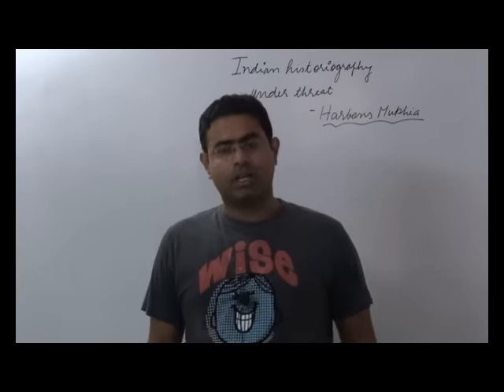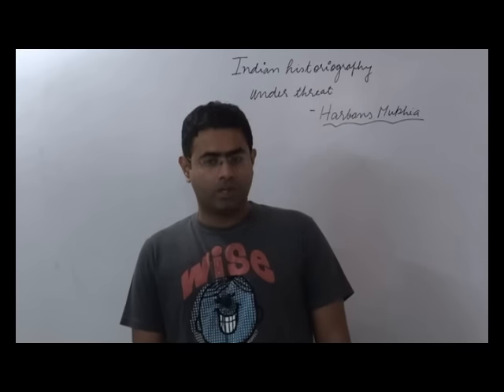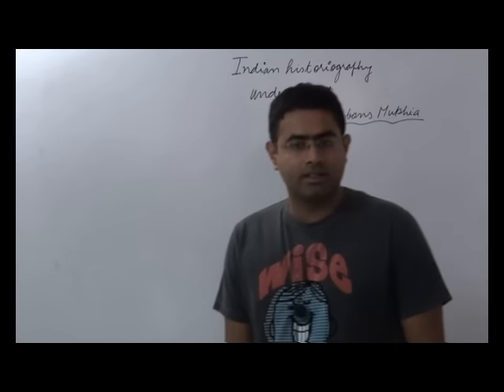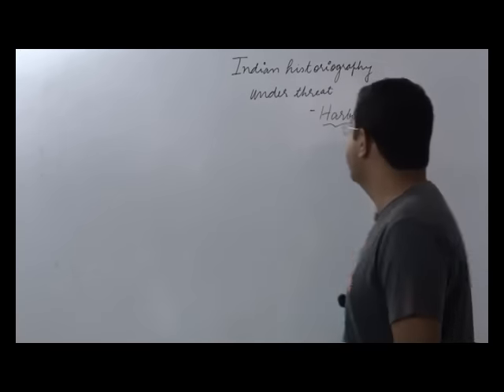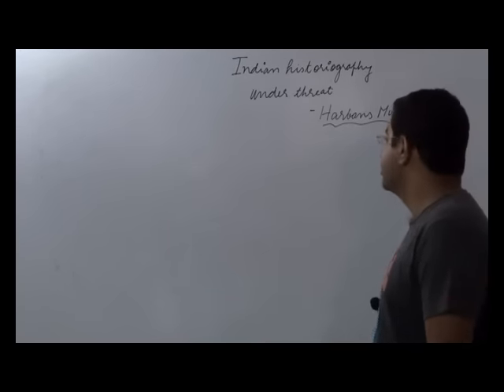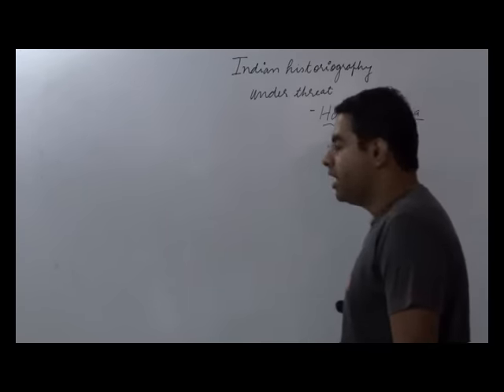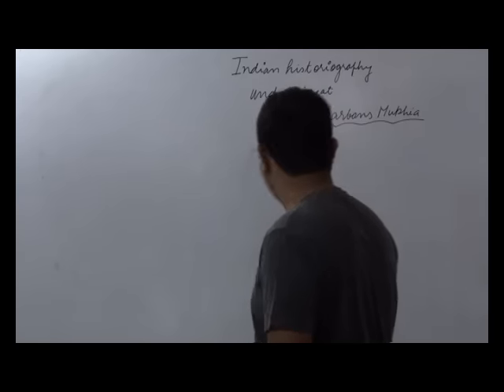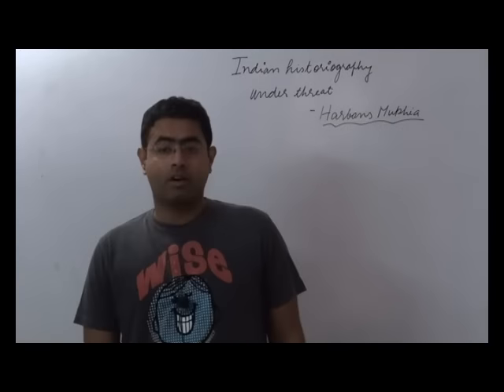history research decoded | UPSC | the hindu | 27-10-15 | polity